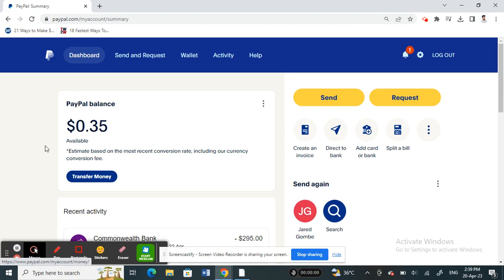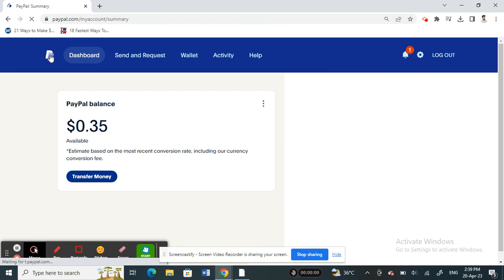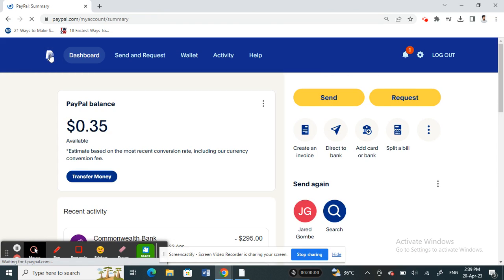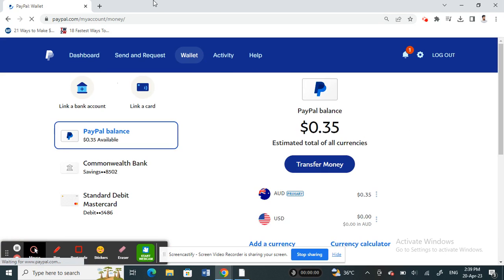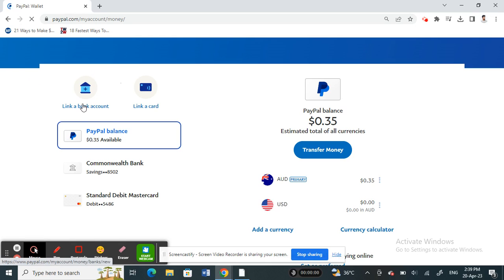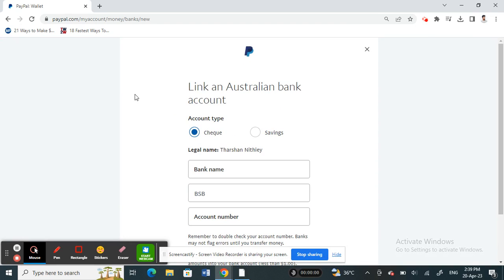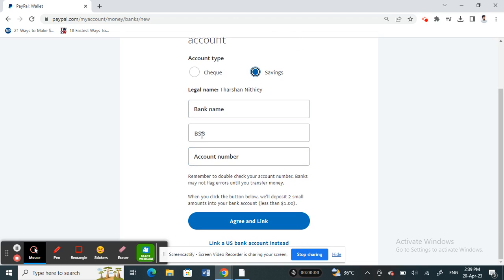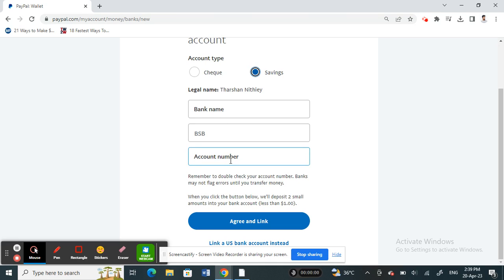How to Link Revolut to Paypal (Full Guide)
In this video on How to Link Revolut to Paypal, we're going to show you how to link your Revolut account to PayPal so that you can easily make payments online.

If you're looking to add PayPal to your online shopping experience, then this video is for you! We'll show you how to link your Revolut account to PayPal, so that you can easily make purchases online. We'll also include some helpful tips on how to use PayPal to your advantage. So be sure to watch this video to learn all about linking your Revolut account to PayPal!